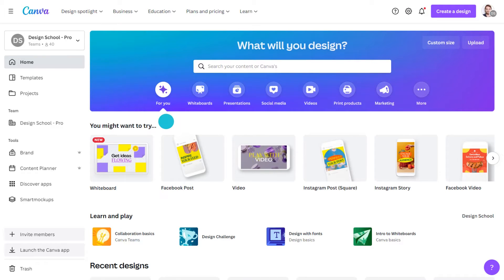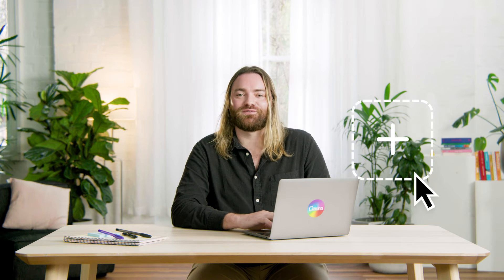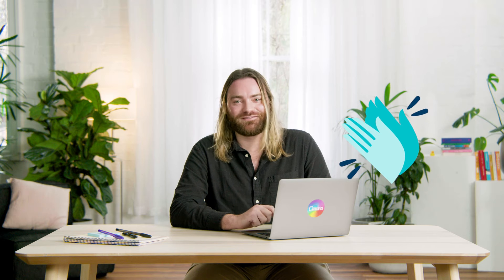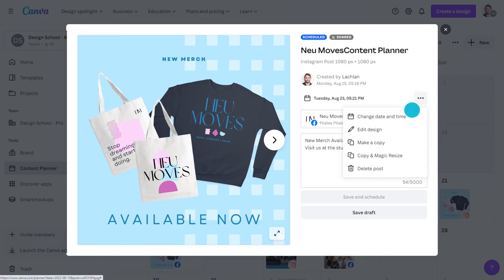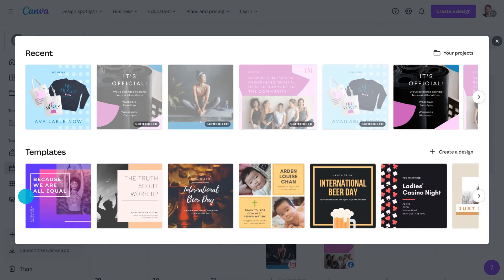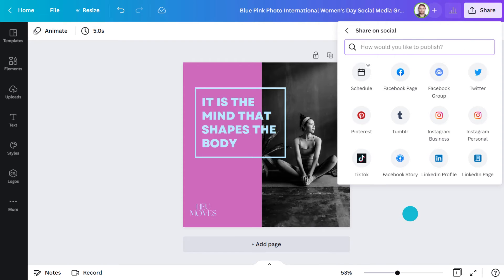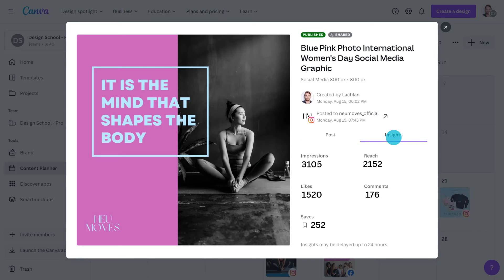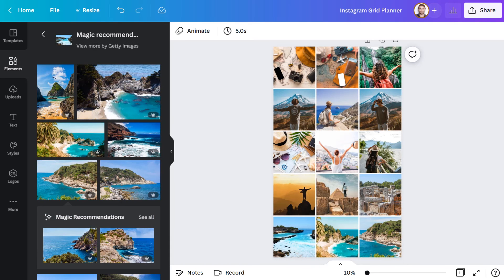Using the content calendar in Canva — make life easy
Creating engaging social content is one thing, making sure it drops at the best time to reach your audience — well, that's a whole different issue. Thankfully, Canva's 'Content Planner' helps you take control of your social channels and coordinate them across your platforms. Plan your content for those optimal times, days, weeks, or months ahead and then track impressions, clicks, likes, and comments with social media performance analytics. In this video we'll show you how easy and affordable it is.

💡 WHAT YOU'LL LEARN:
► How to use the content calendar feature in Canva
► How to connect your social media accounts
► How to plan your instagram feed using Canva
► How to track engagement across your posts

⏳ TIMESTAMPS
00:00 Intro
00:41 What you will learn today
02:05 How to plan a content calendar with Canva
02:50 How to connect social media accounts
03:31 Ways to schedule content to publish
04:21 Tips to create a new design for content planning
06:04 How to visualize social media feeds
06:46 Wrapping up

⛏ PLAYLISTS FOR YOU TO DIG DEEPER:
► Try our "Canva for Beginners" Free Course: